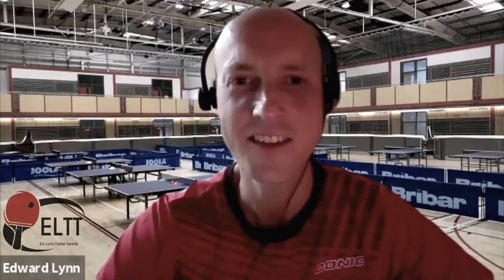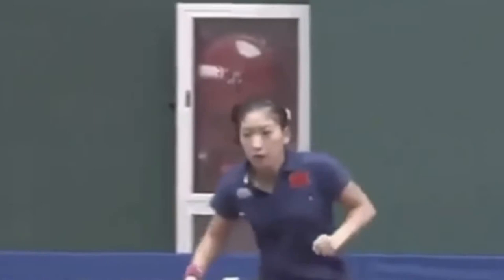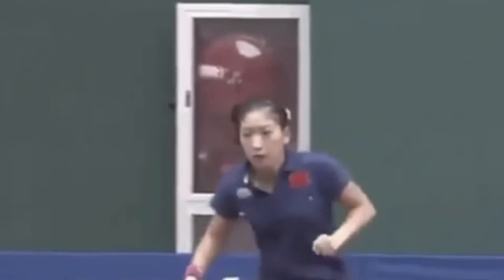🏓 BallsnAll Show; Episode 8 - 'Fitness in Table Tennis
The Balls n All Show Ep8🔥'Fitness In Table Tennis'🔥with Ali Pearson, Eli Baraty & Ed Lynn

In this episode we talk about fitness and what it takes to be a top athlete!

With Guests...

Charlotte Carey
Professional table tennis player.
Welsh No1, 5x Welsh Champion and 137 World Ranked.

Phil CK
(Owner and Trainer of Impact Fitness)
Dedicated to promoting healthy living,
both physically and mentally and always with a smile!